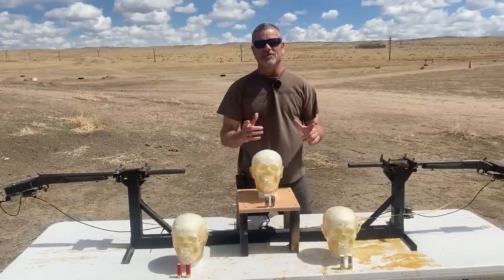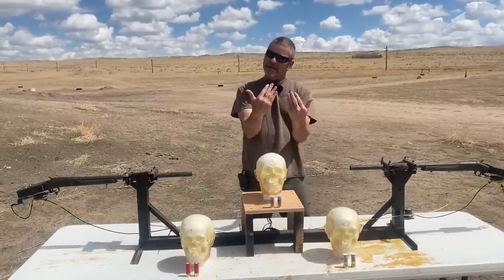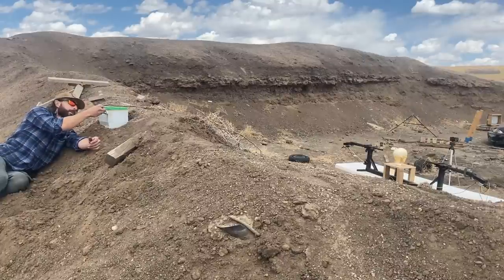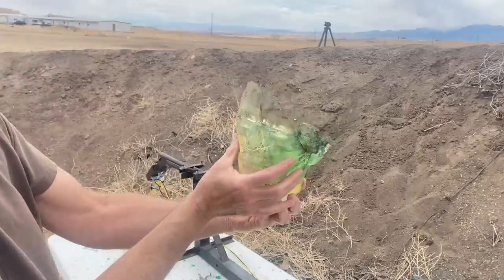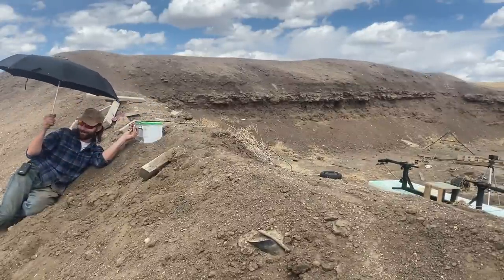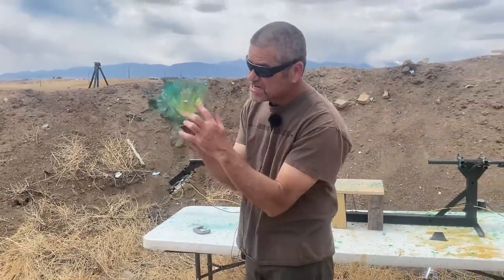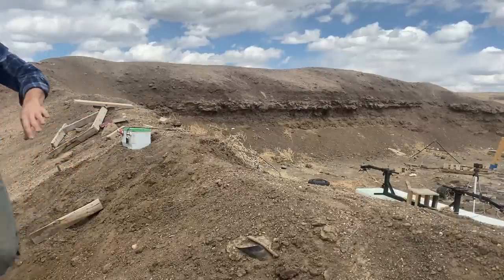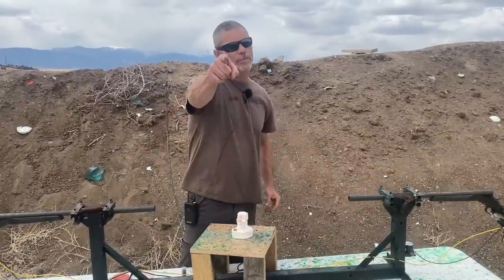Dual 12 Gauge Shotguns Vs Heads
Need some amazing Ballistic Gel products? Go Here;